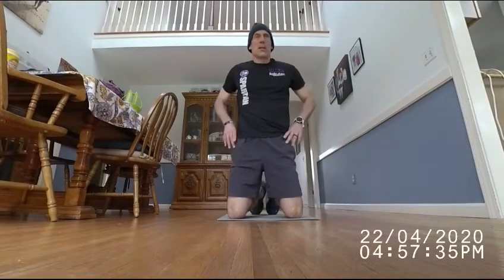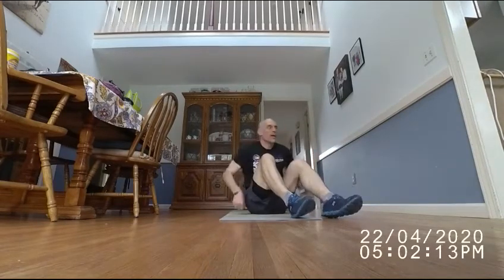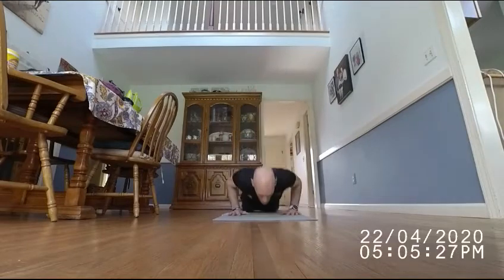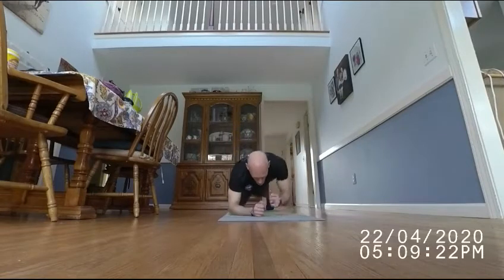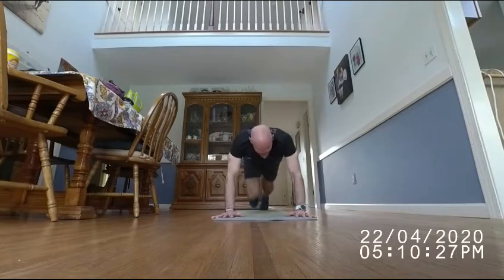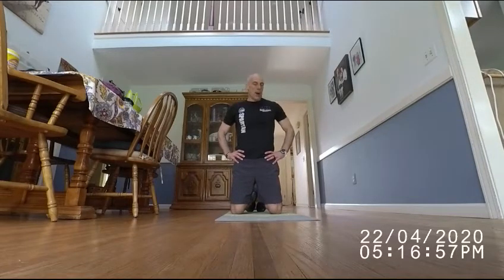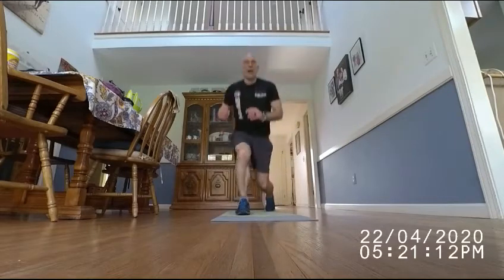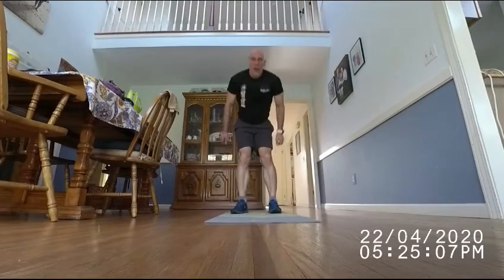Ruck this Quarantine OCRT 2020/04/22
Pyramid cardo and burpee fest. Preparing for the virtual NJ Ultra Beast.